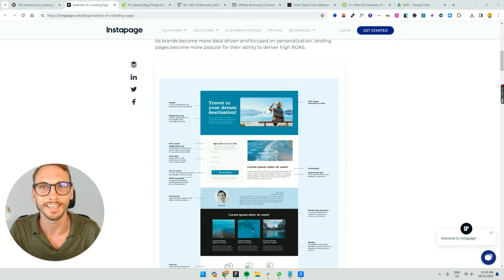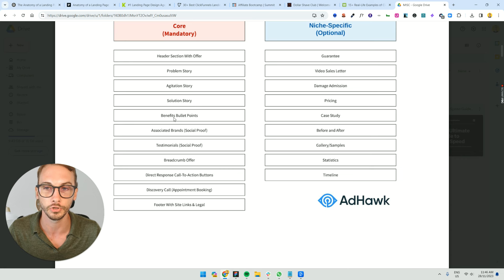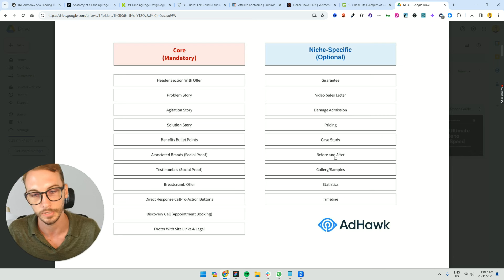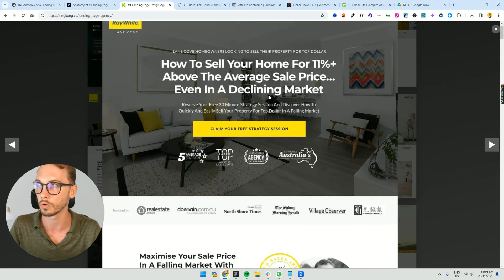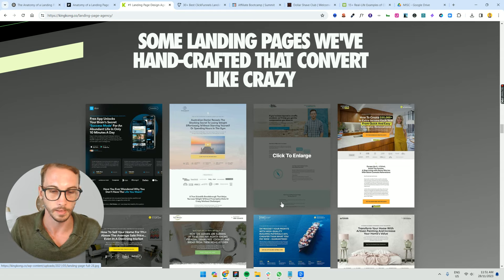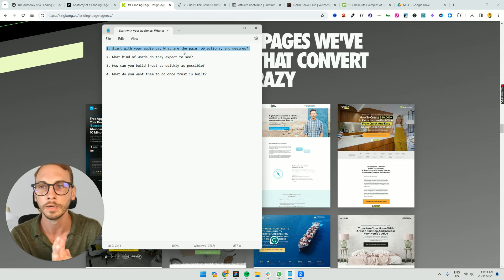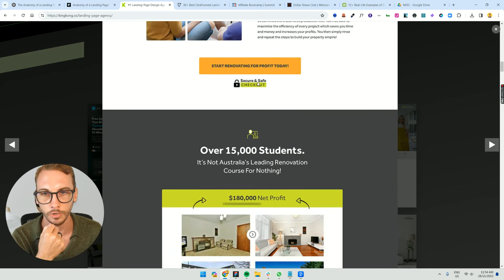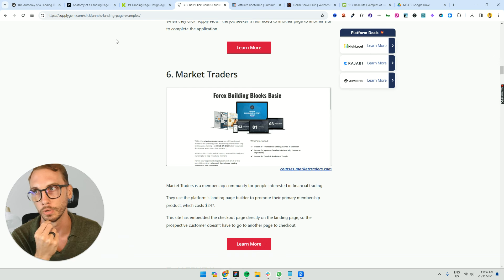Your Guide to Improving Landing Page Performance – $1,000,000 Formula (Proven)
Want to know how to create landing pages that convert? You’ve come to the right place. Improving landing page performance has never been easier, thanks to the $1,000,000 formula provided in this video. Whether you’re building new landing pages or looking to optimise existing ones, I’ll show you the exact elements of a good landing page that you need to prioritise to transform your pages into high-performing assets. Perfect for marketers, business owners, or anyone else focused on improving landing page performance.

Skip to section:
00:00 Introduction
00:45 Core elements of a good landing page
03:00 Additional elements of a good landing page
04:05 Building trust and storytelling
07:15 Targeting specific audiences
08:39 Creating relatable content

Q: What are the elements of a good landing page?
A good landing page has a clear headline, a strong call-to-action, compelling visuals, and content that addresses the user’s needs or pain points.

Q: Why should I focus on improving landing page performance?
Better-performing landing pages lead to more conversions, reduce ad costs, and higher ROI for your campaigns.

Q: How do I optimise a product landing page?
Make sure you understand your audience, focus on benefits over features, use social proof, and ensure that your page speed is up to par (usually, pages should take no more than 2.5 seconds to load). You'll  want to also make sure that your landing page is optimised for mobile devices, as this likely accounts for a significant chunk of your traffic.

Q: Can these tips work for any industry?
Yes, these strategies apply across industries. The key is tailoring your message to your audience and their unique pain points, desires, and buying motivations.

Q: Do I need a lot of traffic for these strategies to work?
No. These strategies are about improving conversion rates, which means getting more out of the traffic you already have.

🖰 Need help getting your marketing off the ground? I’m only a click away